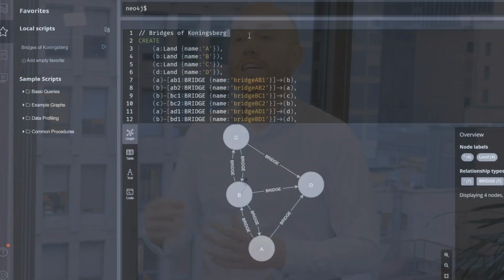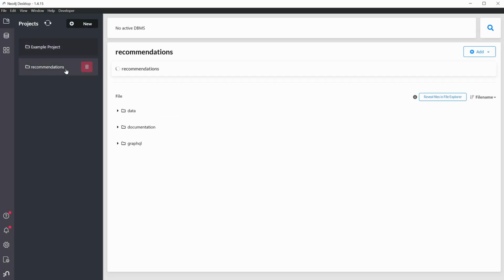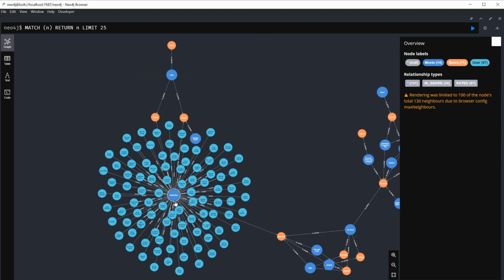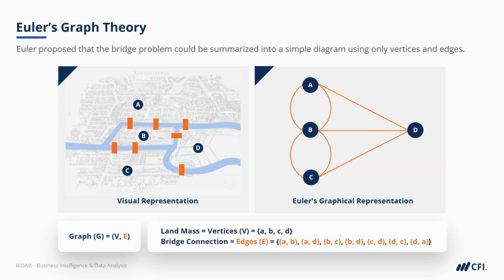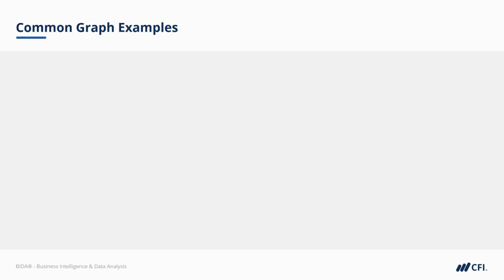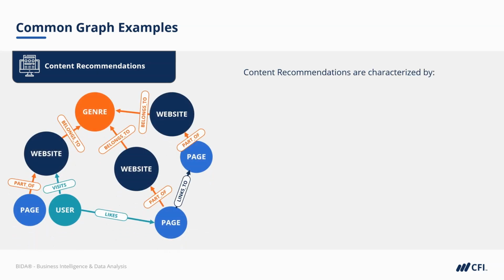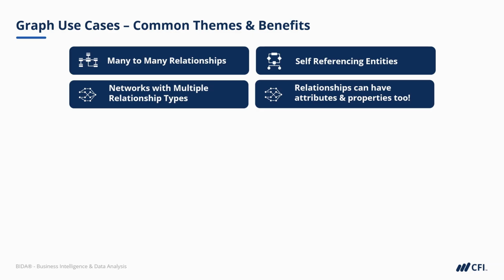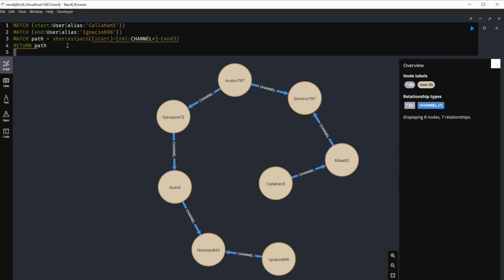Graph Database Fundamentals Part 1: How Graph Databases Power Data Analytics | CFI Course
Graph Database Fundamentals Part 1

Master graph databases and unlock the future of data analysis. Graph databases are revolutionizing data science and business intelligence by allowing for faster, more connected insights from complex data. This course will teach you the fundamentals of how graph databases work, their key advantages over traditional databases, and how they are used to solve real-world problems in finance, AI, and advanced analytics.

IN THIS VIDEO, YOU'LL LEARN:
🔷 The fundamentals of what graph databases are and how they work.
🔷 How graph data structures improve the analysis of complex data relationships.
🔷 Real-world applications of graph databases in finance, fraud detection, and AI.
🔷 How graph databases compare to traditional SQL and NoSQL databases.